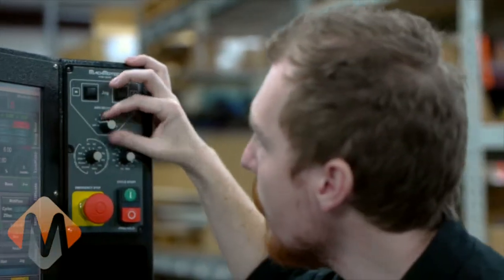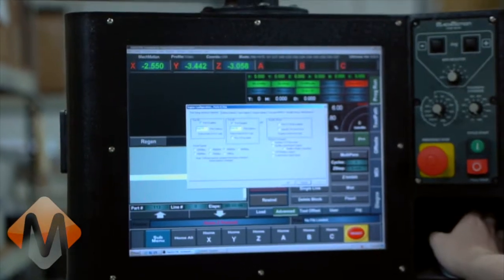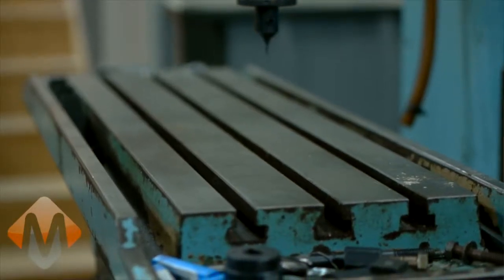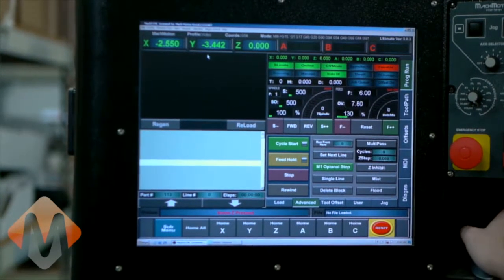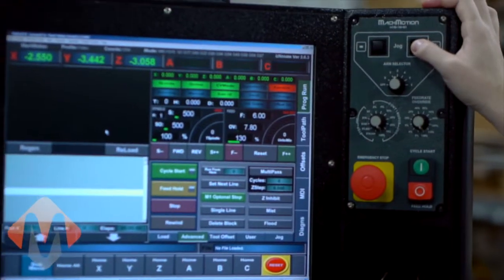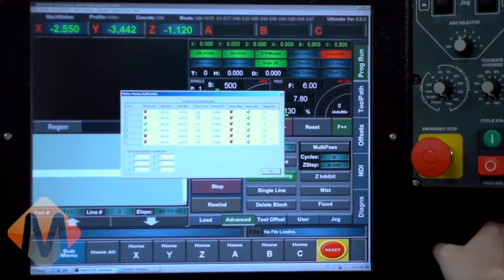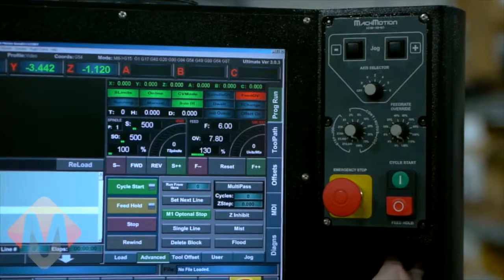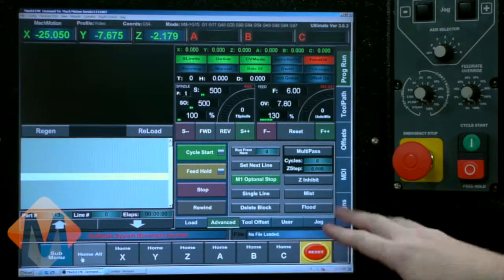Setting up Homing and Limits on a Mill Using a MachMotion Apollo I Control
- Take a look at how to setup homing and limits on a mill using a MachMotion Apollo I control.